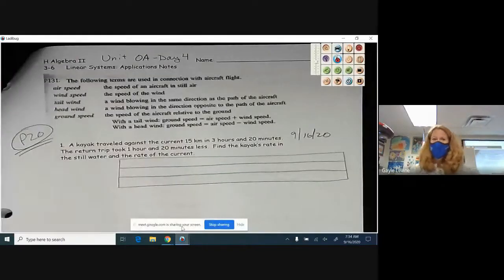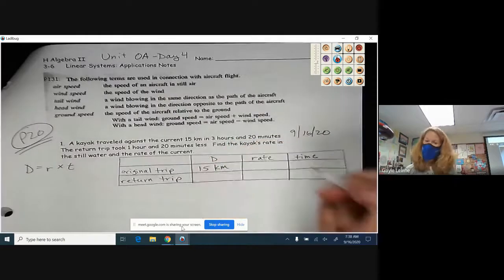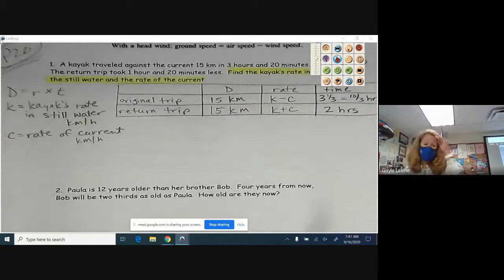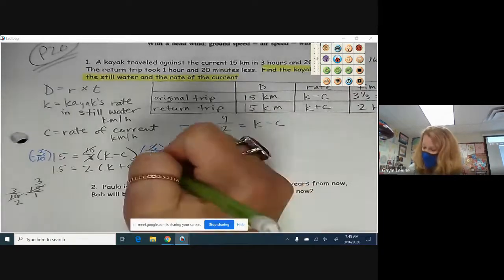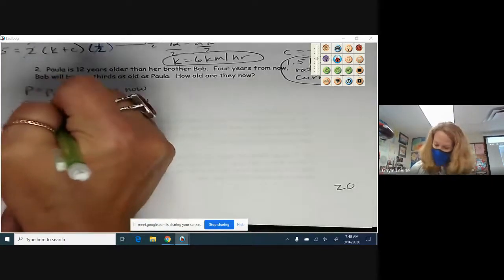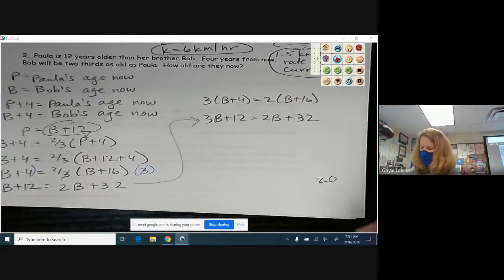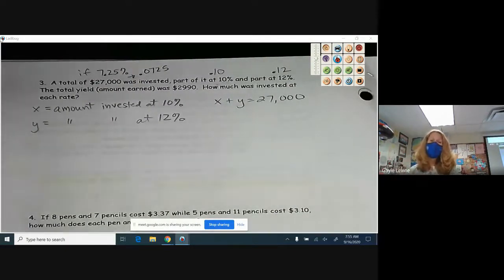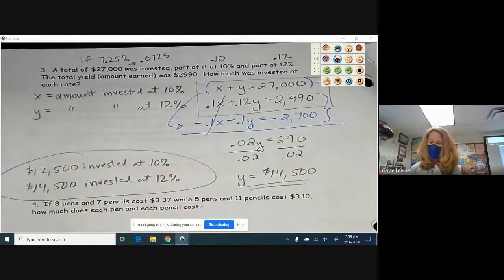HAlg II Linear Word Problems pages 20 21